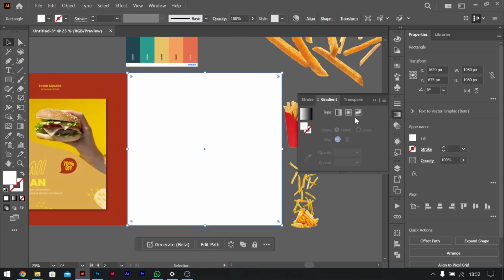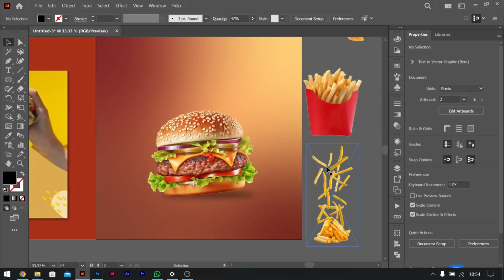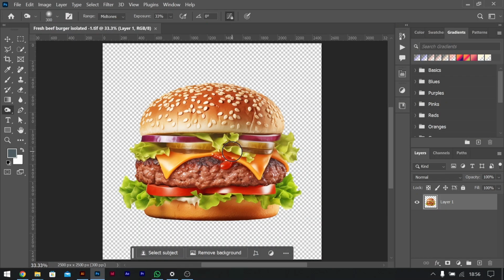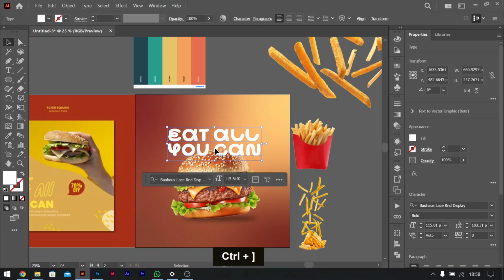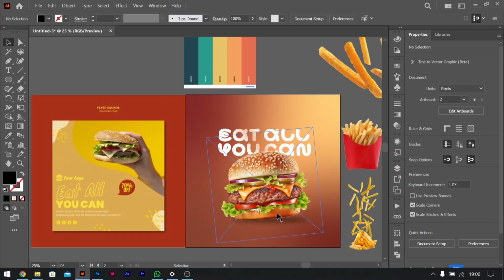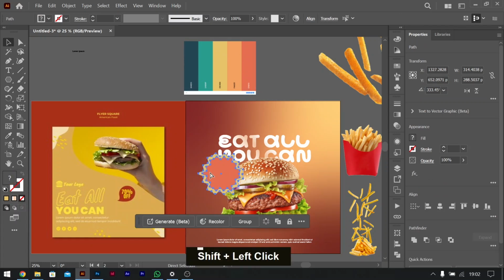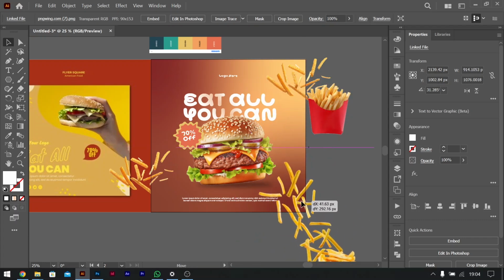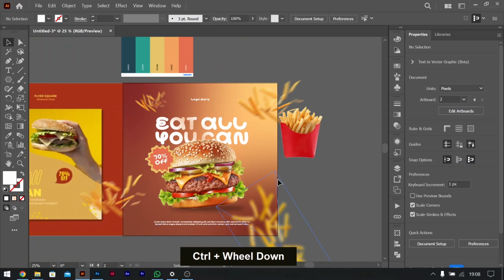The Secret to Making Flyers That SELL OUT Your Event!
In this video, we will learn how to create a fast food flyer for events and businesses. In today's tutorial, you will learn how to create a flyer to wow your design clients